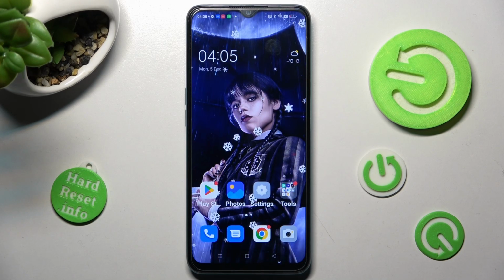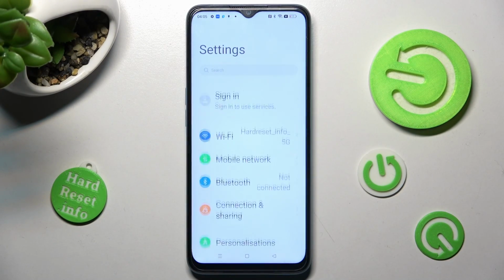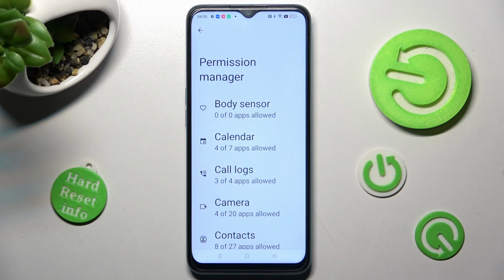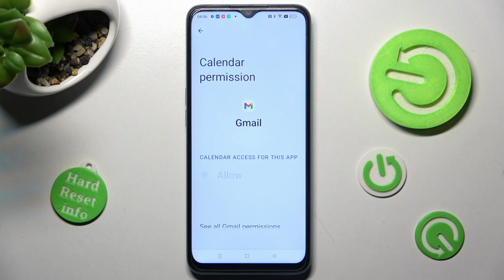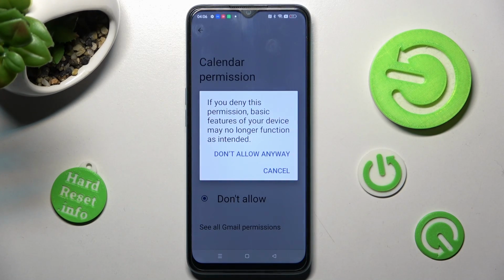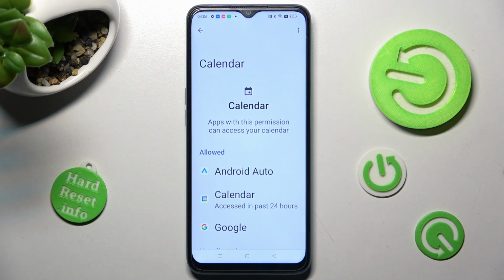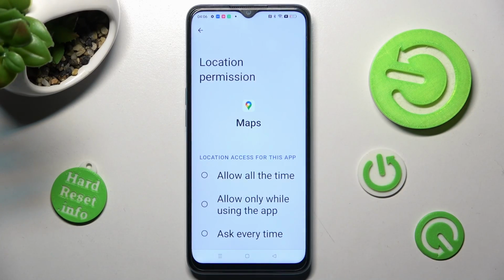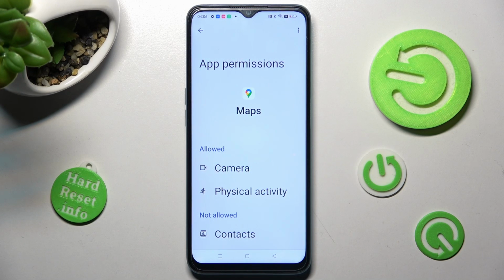How to Change Apps Permissions on OPPO A57s - Reset Apps Permissions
Find out more info about OPPO A57s:
Are you aware of which apps have access to your contact list, photos from your photo gallery, or other private information on your OPPO A57s? Never having been interested in it is a mistake. Now, we would like to show you how to manage app permissions, so follow our steps and make the necessary changes. Find out more info about your phone on our YouTube channel.

How to change app permissions on OPPO A57s? How to manage app permissions on OPPO A57s?